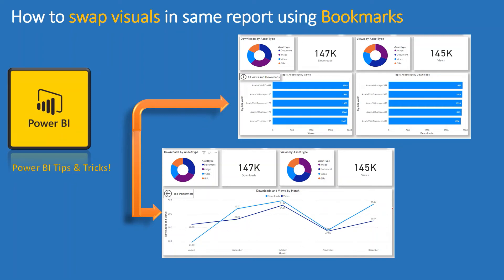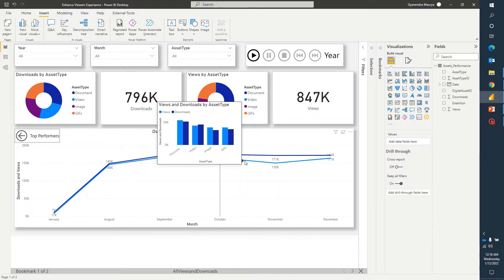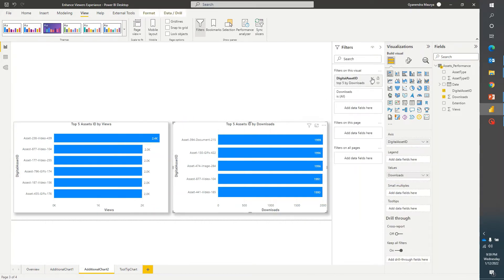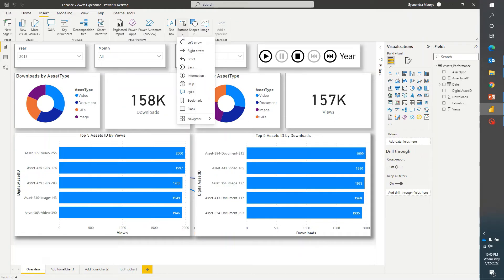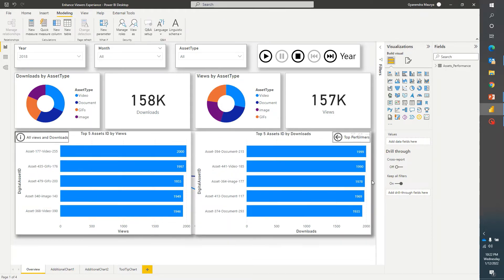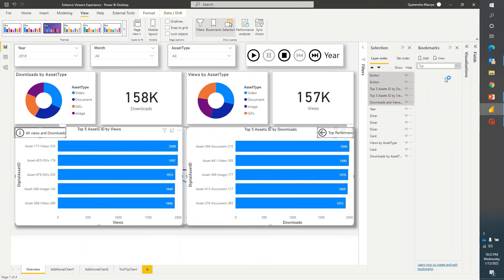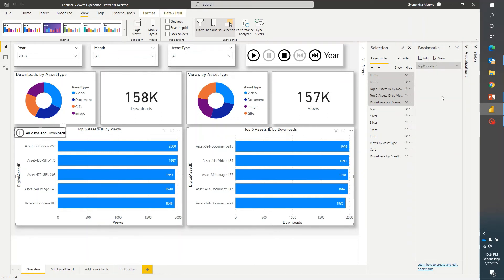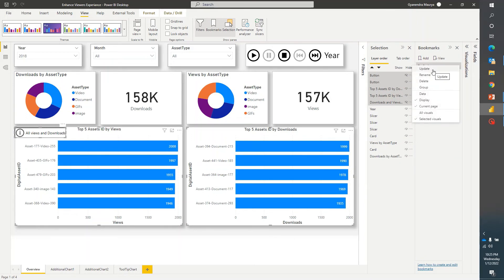Enhance viewers Experience in Power BI: Swap visuals in Power BI Report using Bookmarks & selection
If you've more visuals and you want to show all of them on single report but not enough space, here is the solution for you.
You can swap between visuals using Buttons, Bookmarks and selection pane in Power BI.
If you have any questions please let me know in comment box.